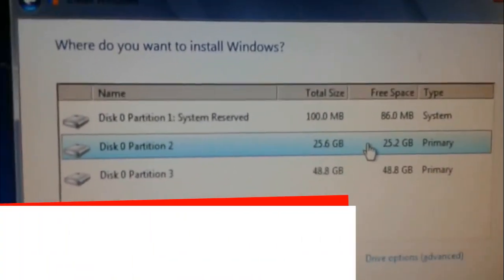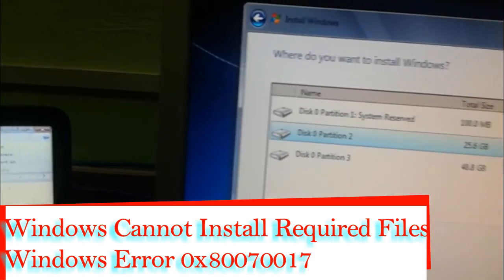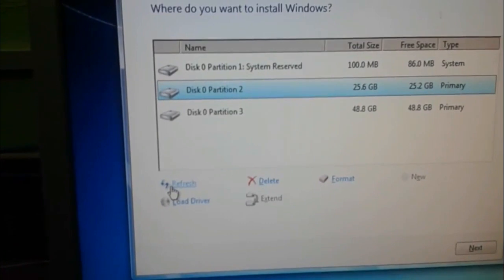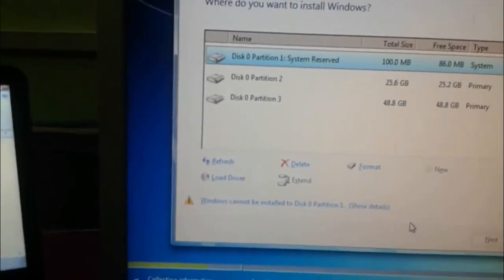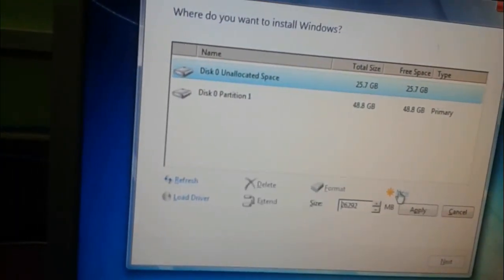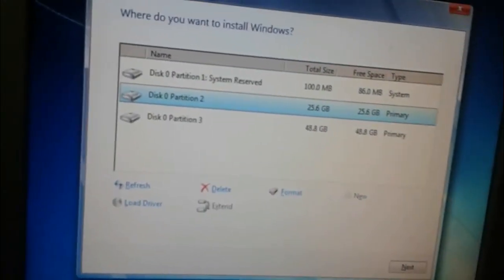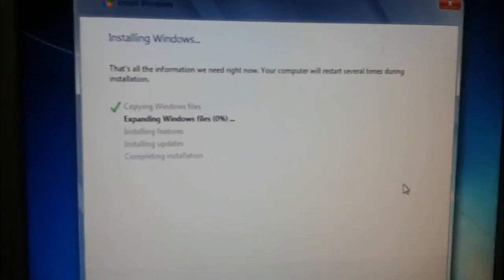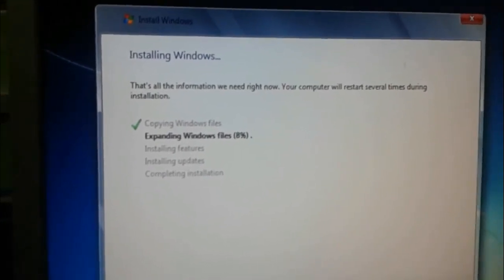Windows Cannot Install Required Files Windows Error 0x80070017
1.Windows cannot install required files on Windows 7
 Windows Cannot Install Required Files on windows 10
 error code 0x80070017 windows 10
2. 0x80070017 windows 7
3. how to fix error code 0x80070017
4. windows 7 installation error expanding files
5. error code 0x80070017 windows 8
6. windows update error 0x80070017
7. 0x80070017 system restore
8. windows update error 80070017
9. Windows  Installation Error 0x80070017 windows 8
windows cannot install required files Error 0x80070017, 0x80070002, 0x80070001, :0x80070570
How to solve windows install problem Error Code 0x80070017
Windows cannot install required files How to Fix Error code 0x80070017 win 7
Error code: 0×80070017 full solution (100% working...) || One Minute Solution
Fix Windows Update Error 0x80070017 in Windows 10 [3 Solutions] 2020
How to Fix Windows OS Installation Error 0x80070002 for Windows 10/8.1/7
Windows cannot install required files error-Fixed
How to Fix Windows 10 Error Code 0x80070017
solution to error when installing windows 8/8.1 onto new SSD
Fix - Windows Cannot be Installed to this Disk / Windows Cannot Install Required Files 0x8007025D
FIX Error 0x80070057 When you Format a Hard Disk Drive to Install Windows 7

Jazz free internet official code || jazz free internet jazz free minutes jazz free sms code 2020